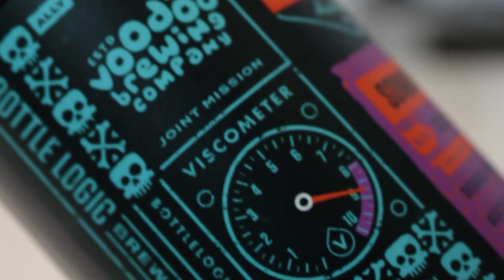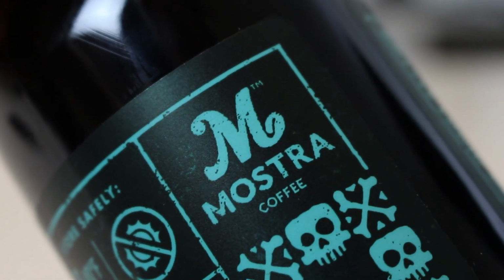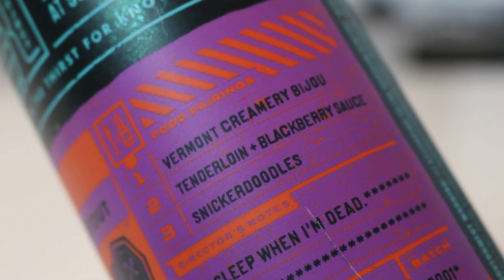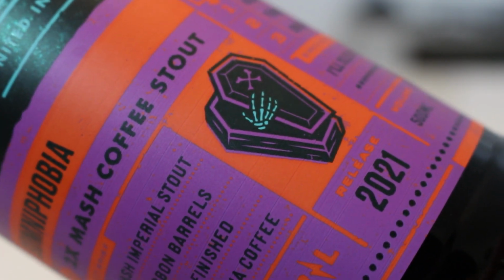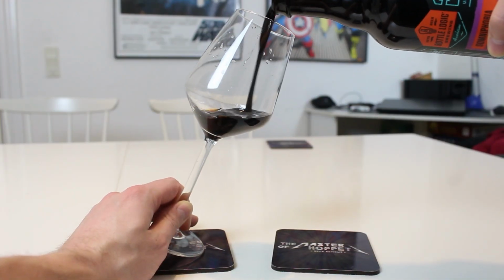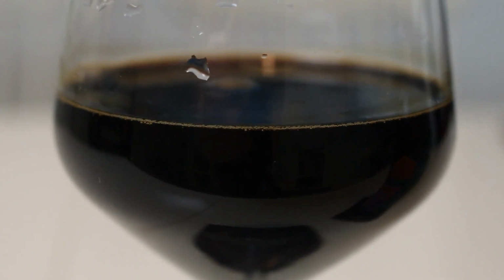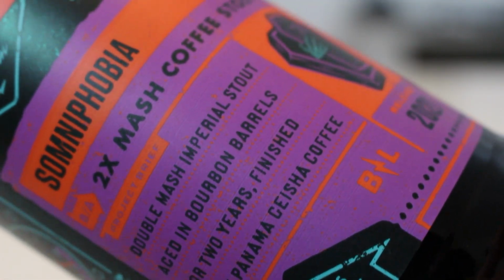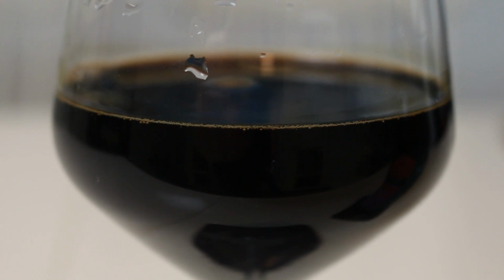Bottle Logic / Voodoo Somniphobia | TMOH - Beer Review #3669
Information About This Beer:

Breweries: Bottle Logic Brewing & Voodoo Brewing Co.
Beer: Bottle Logic / Voodoo Somniphobia
Style: Imperial Stout
Location: Brewed by Bottle Logic Brewing & Voodoo Brewing Co. in Anaheim, California, USA.
ABV: 13%
Rating: 96/100 (Adjusted After Review)